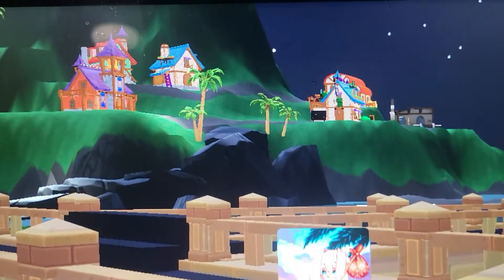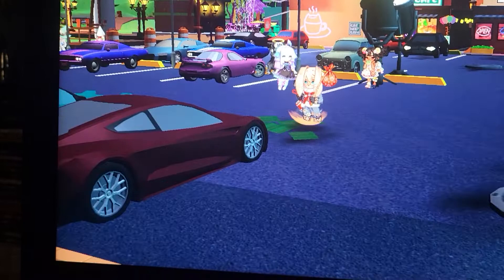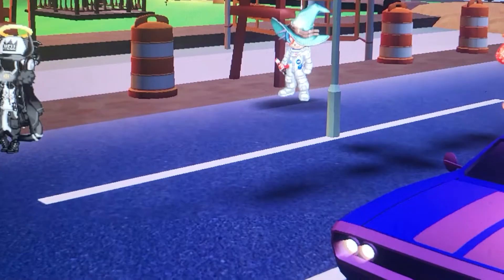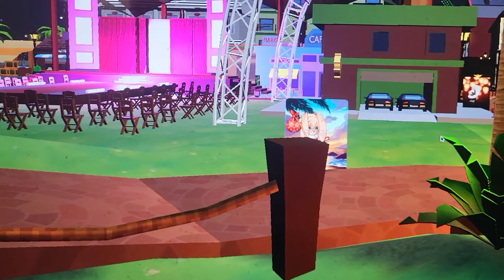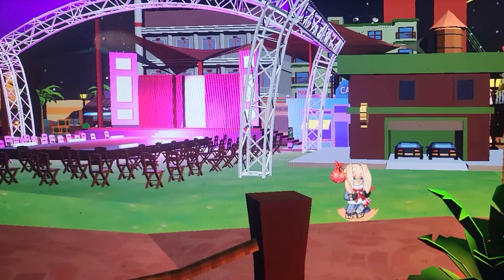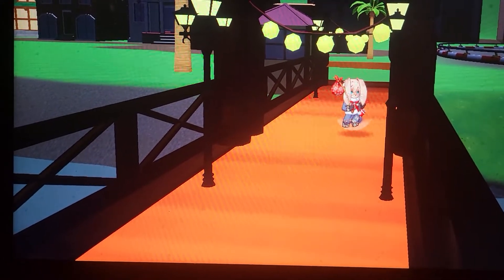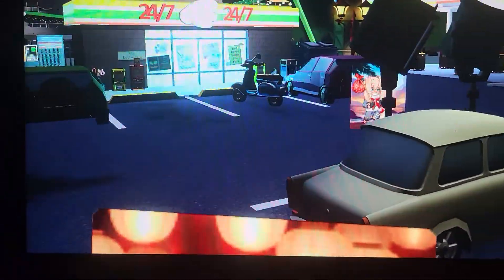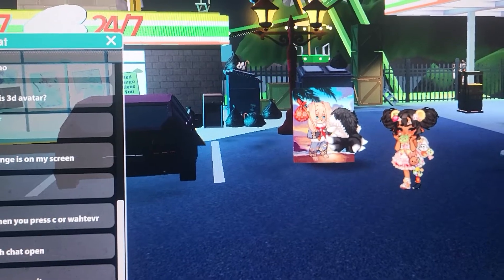Exclusive footage of New Rally 3D beta on GaiaOnline !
Was told my Lanzer this morning at the Dev Meat 🍖 that the Beta of Rally 3D was ready to test .

I first went on with Skitzio_Rainbow and then later with Cabbit_Redstar .

Wow , a bit hard to control , using keyboard and mouse , getting trapped here and there,  but camera reset or refresh . Chat box .

Made in Unity . Display quality goes from the pits to Ultra .

Bumping into others including Hanteeru and Kuya Scorp . Wolven Bird had just left .

Gets pretty scary when other avatars give you face full .

Still needs optimising and a quite a few finialisations . Locke has been hard at work among others .

Will have see how this project goes .